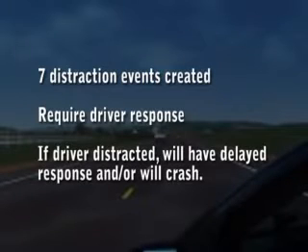Driving simulator scenarios for testing driver distraction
Owen Derby created seven scenarios for testing driver distraction in the Project54 driving simulator.